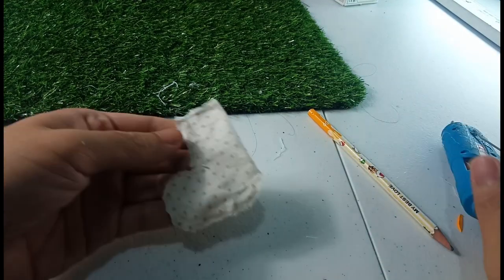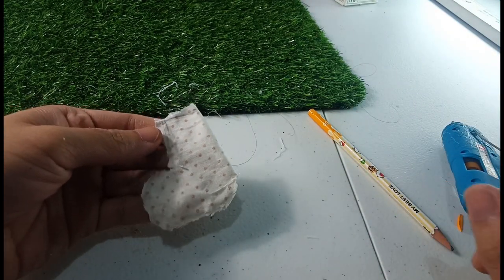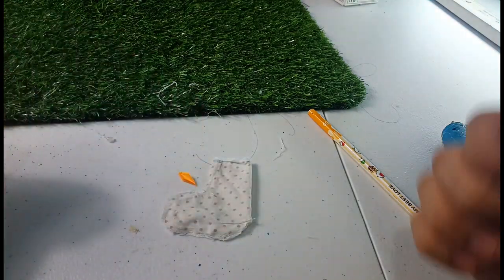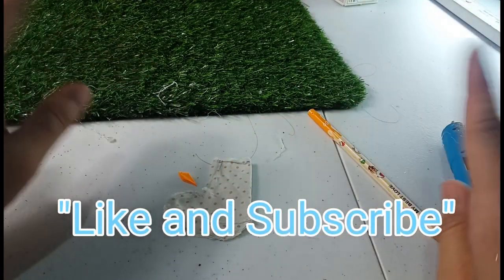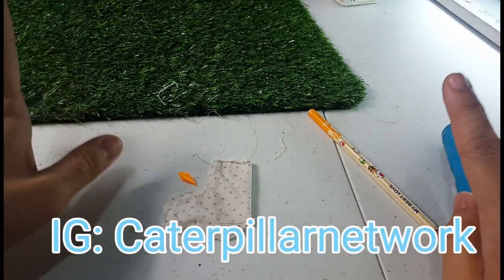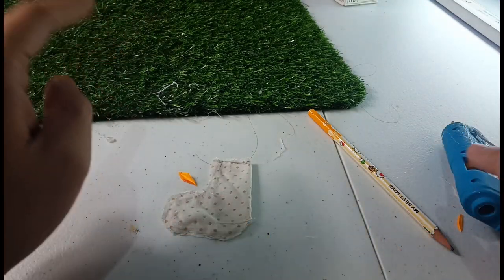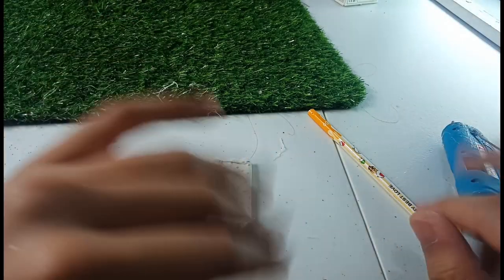christmas socks for dolls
Hey guys! here's some idea on how to make a christmas socks for dolls! Hope you'll like it!

Caterpillar Network